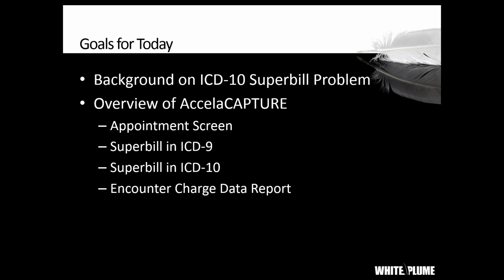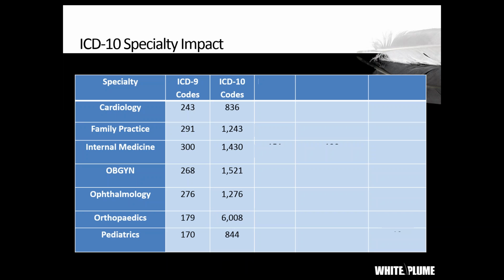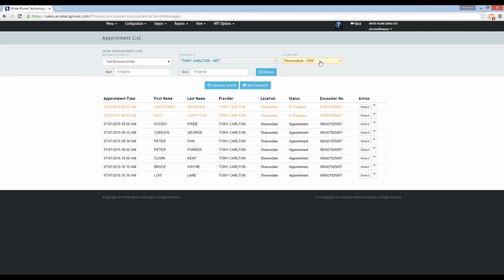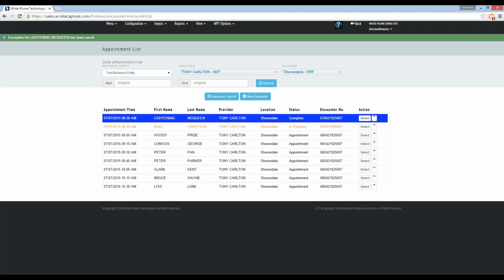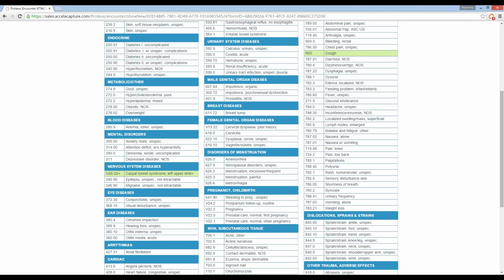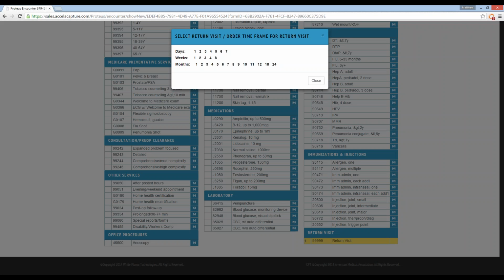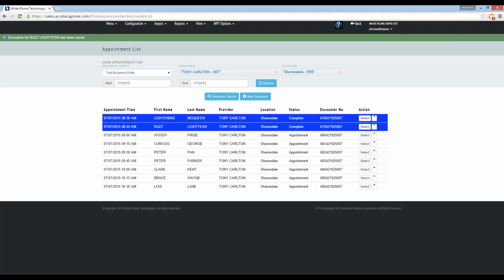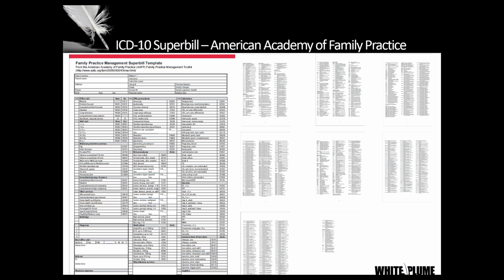AccelaCAPTURE ICD-10 Superbill Demo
AccelaCAPTURE is an electronic superbill designed to make ICD-10 easy for physicians.  White Plume works with your practice to customize each electronic superbill.